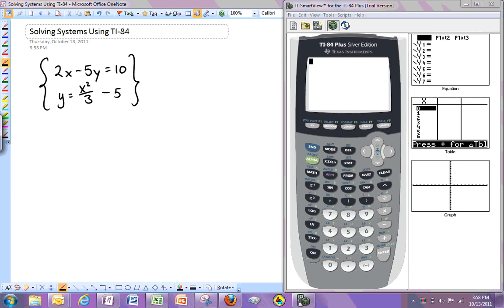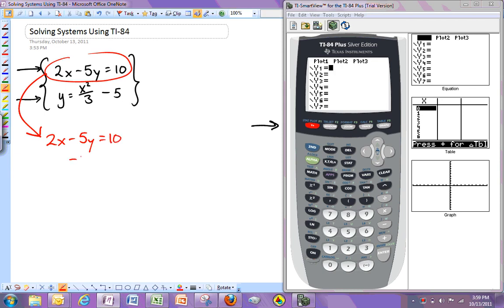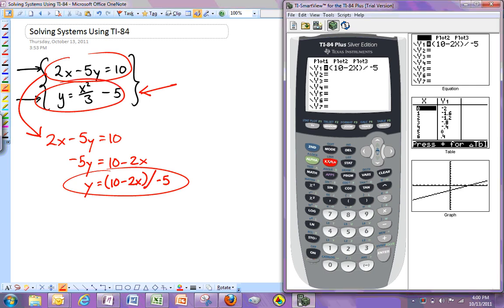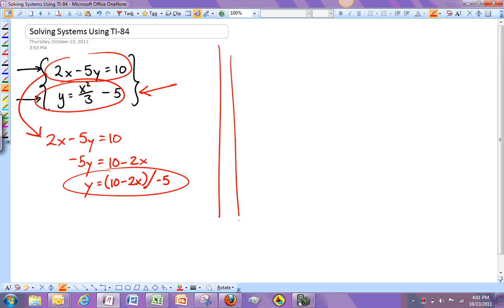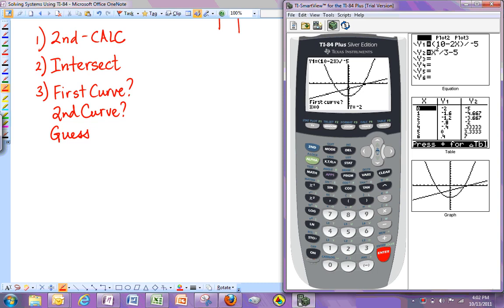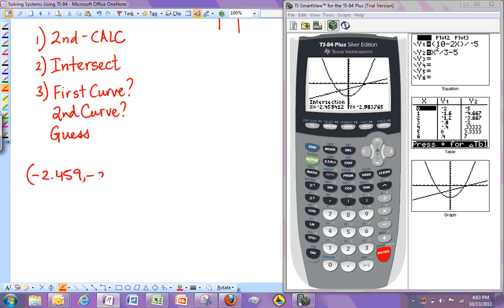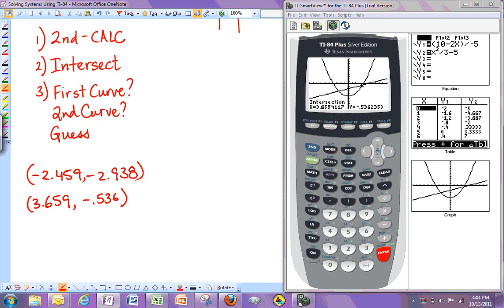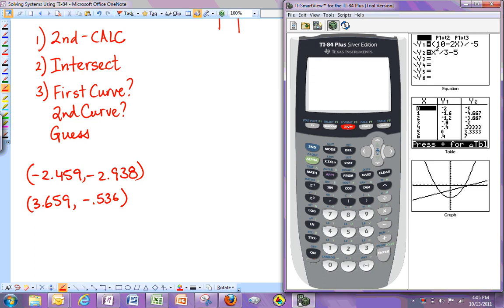TI 84 Solving Systems of Equations